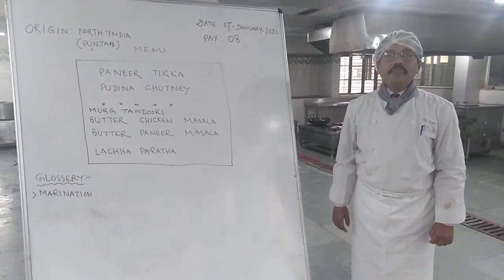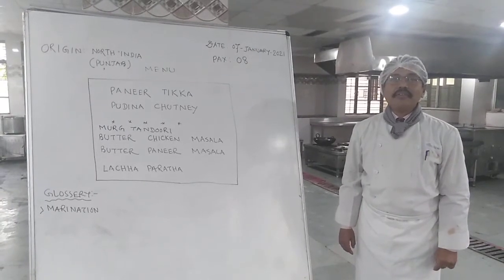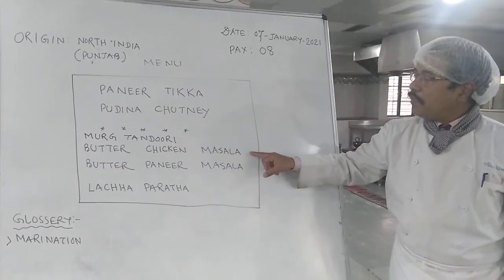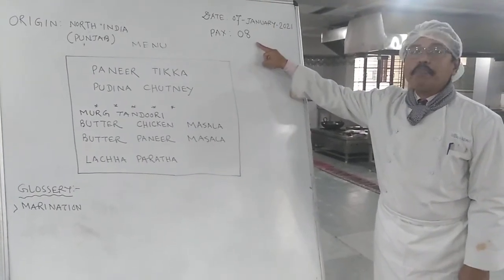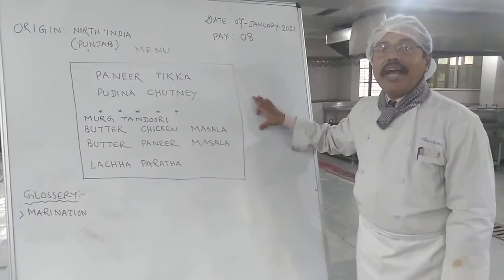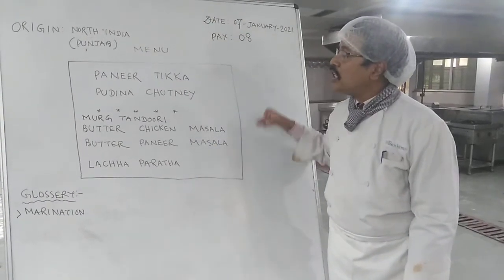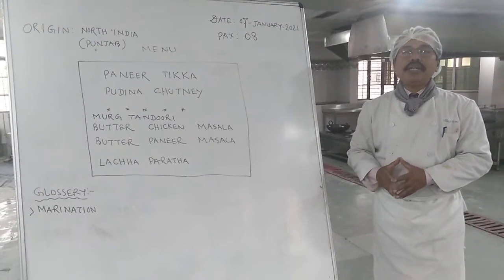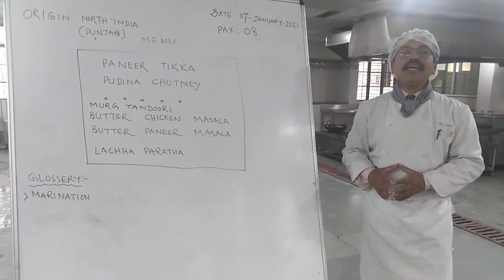Demo Menu - Origin Punjab : By B.Joardar, IHM Gwalior